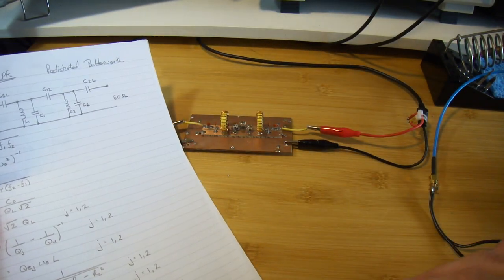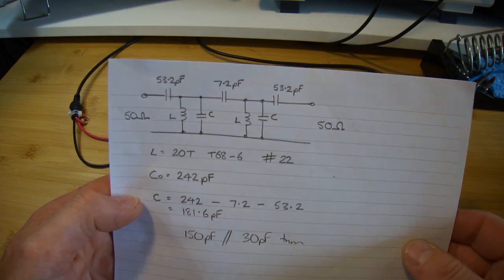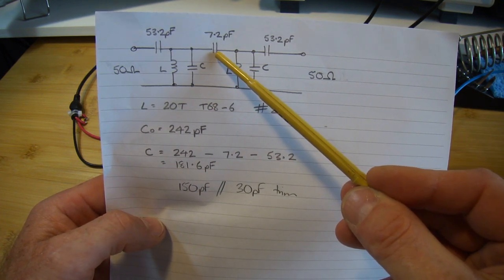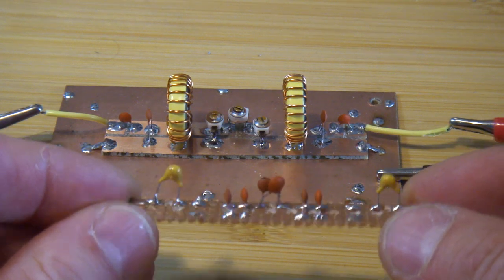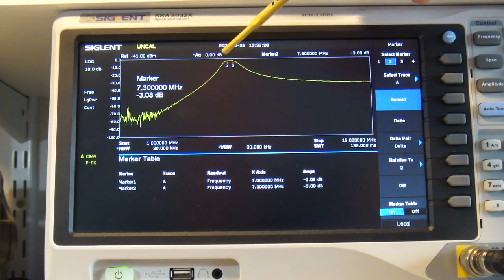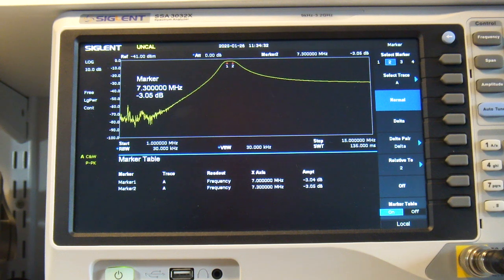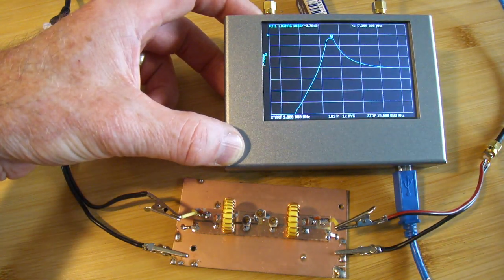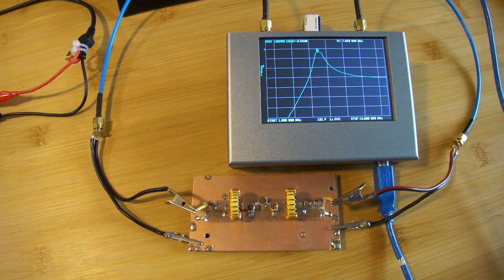40m Pelican Case SSB Radio - Part 5: Band-pass Filters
Video looking at the two band=pass Filters. They are Pre-distorted Buttherworth.